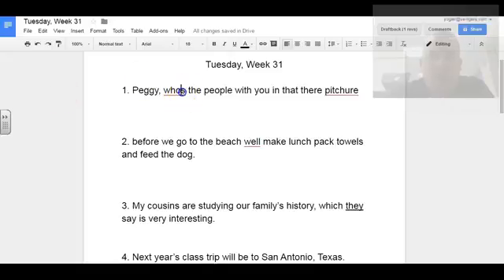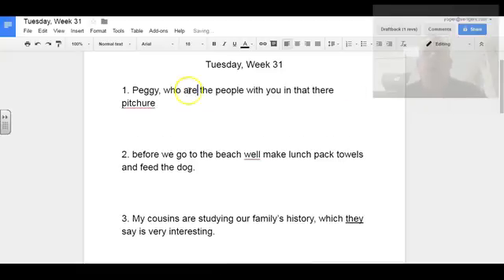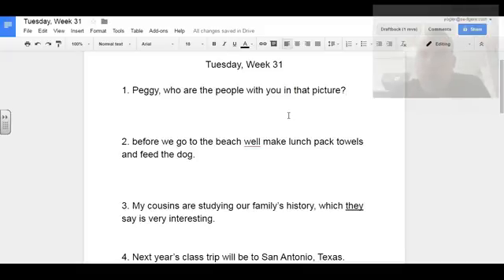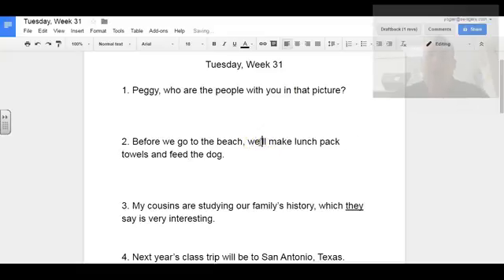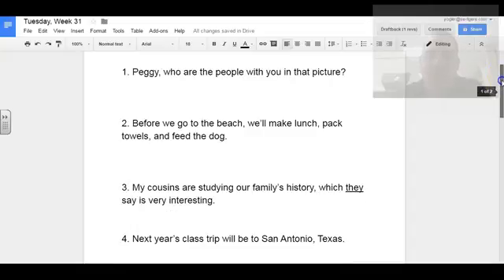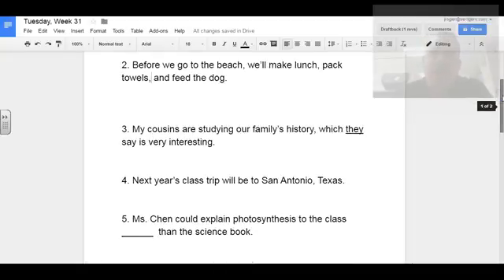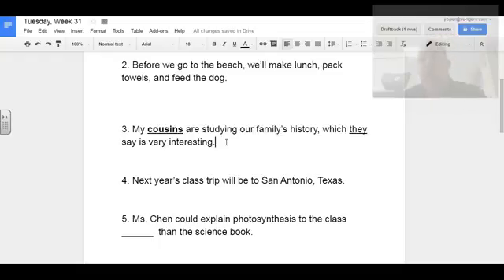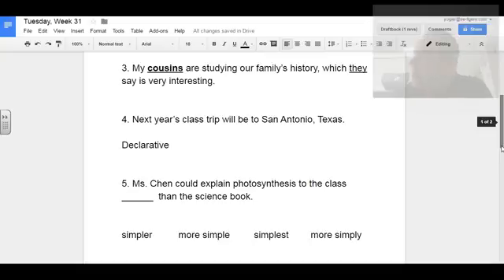Tuesday, Week 31